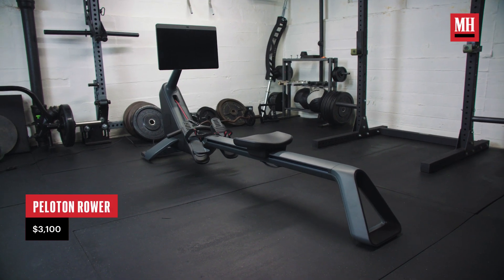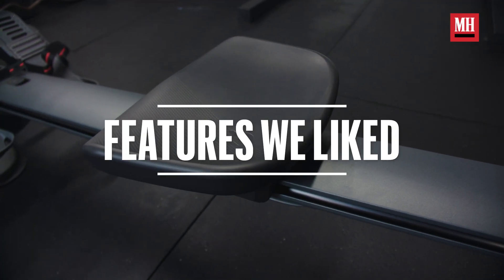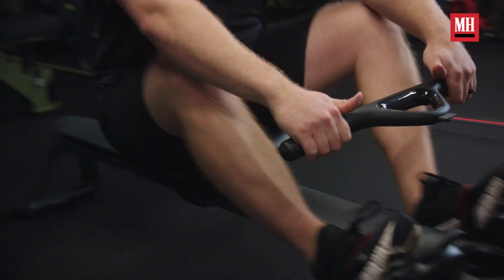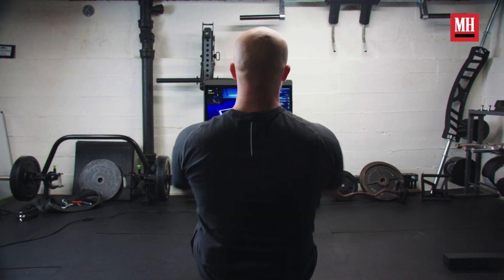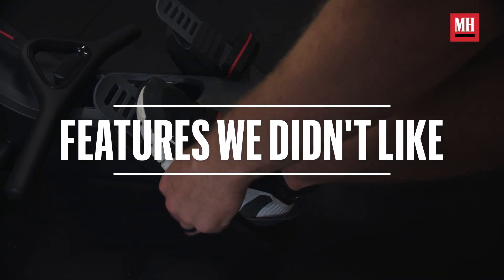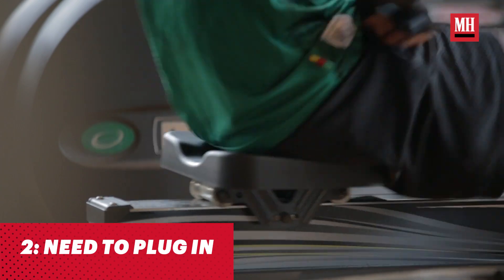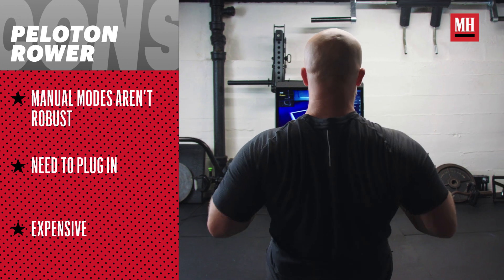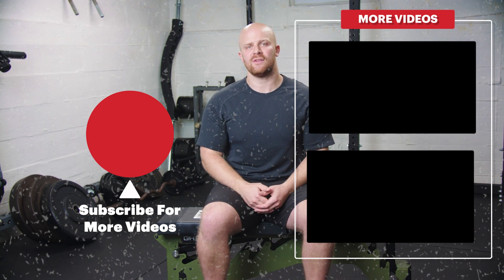$3,200 Peloton Row REVIEW: Everything You Need To Know | MH Strong | Men's Health Muscle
Peloton is a household name for cardio workouts and they just got even better–introducing Peloton Row. In today's episode of MHStrong, David Otey, C.S.C.S., an MH Advisory Board member and trainer, had a chance to check it out before launch to see just how great the marriage between hardware and software turned out. Early verdict: Peloton pairing its best-in-class programming with this luxe machine is a combo for results. Watch here to see how it compares to see how it holds up to the exacting MH Strong standards.

Men’s Health Muscle video wardrobe provided by our partners at VRST

00:00 Intro
00:53 Pros
03:43 Cons
05:30 MH Strong Rating